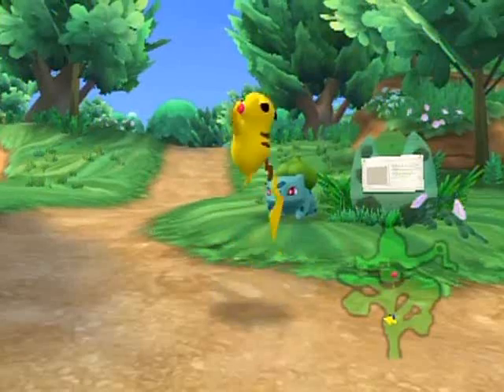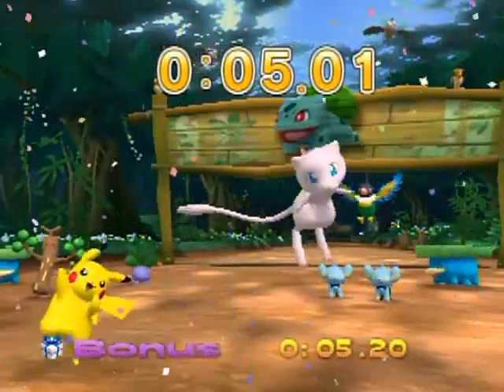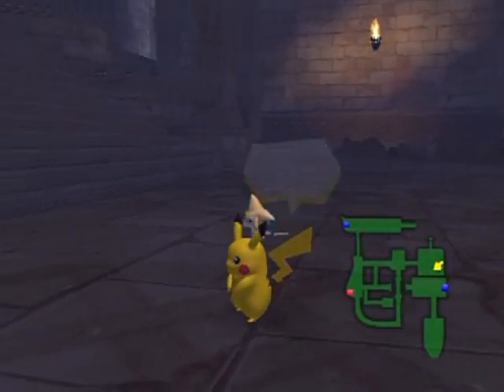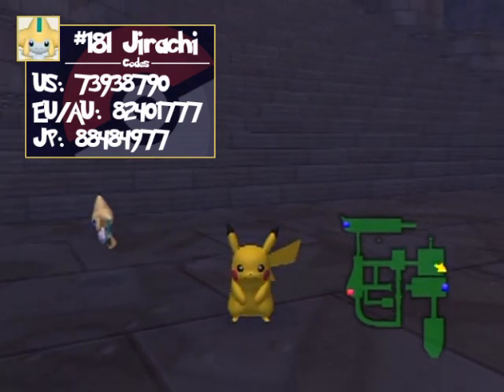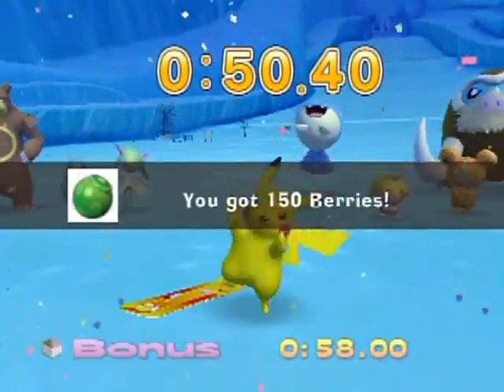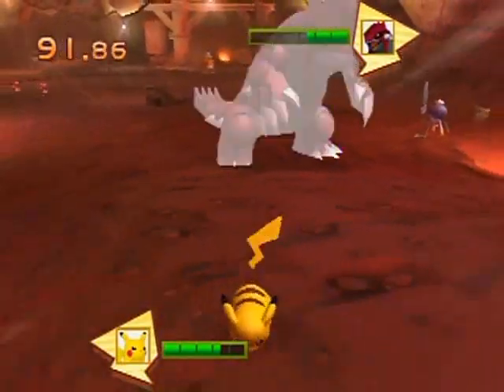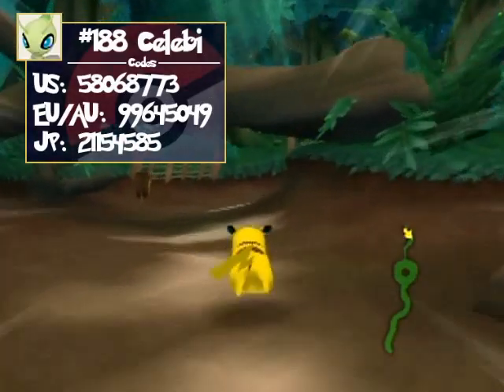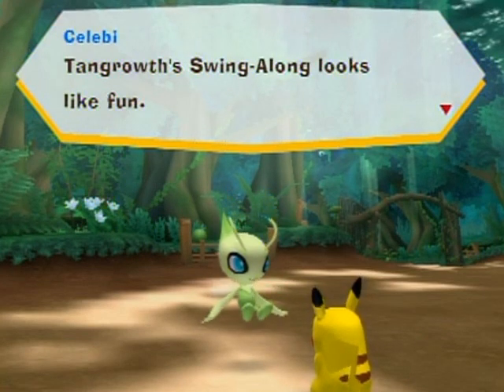Pokepark Wii: Pikachu's Adventure Walkthrough Part 30: Friendly Finale!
Since this did turn out to be a walkthrough somehow, I decided to finish this baby up by explaining how to friend the last 13 Pokemon, demonstrating the special items you can get for Pikachu via passwords and showing all the passwords for every game region in general.